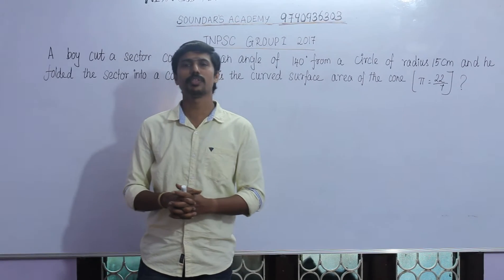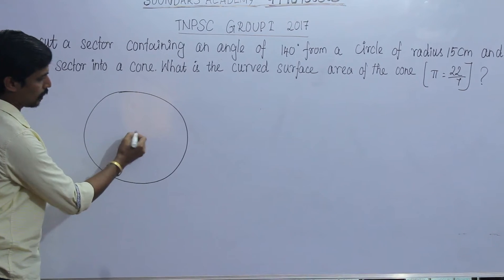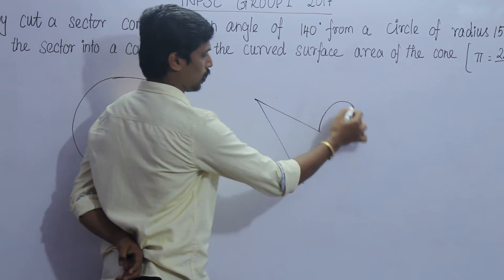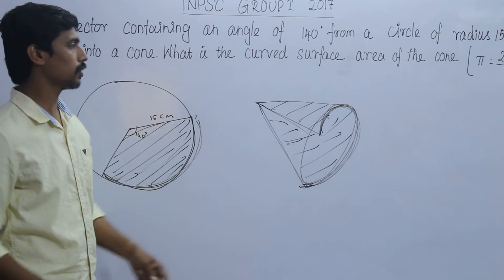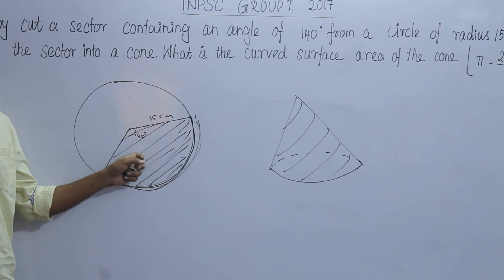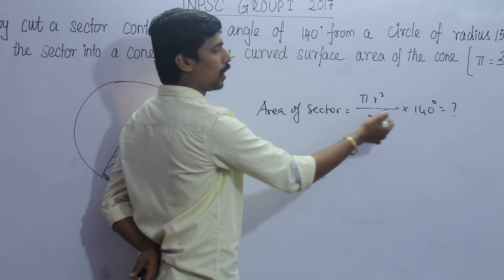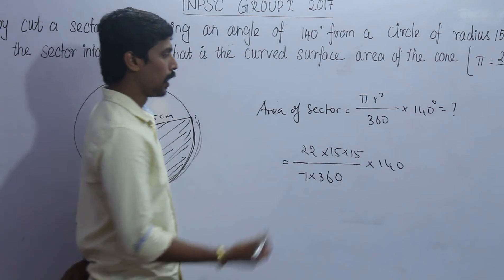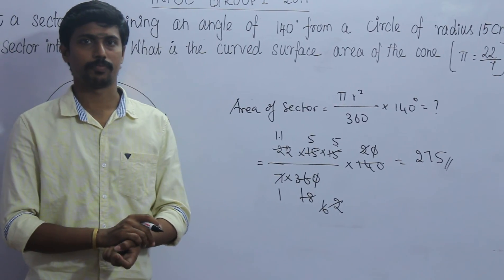TNPSC FEB 2017 Group 1 - Mensuration - Cone - Aptitude in Tamil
TnPSC group 1 feb 2017 question solution from mensuration - cone topic.